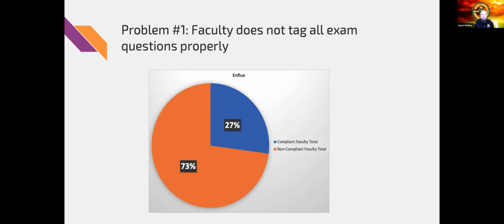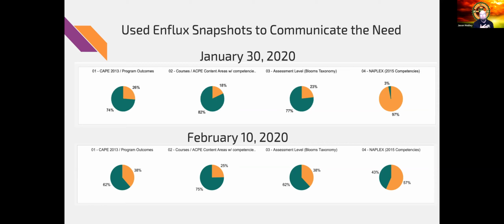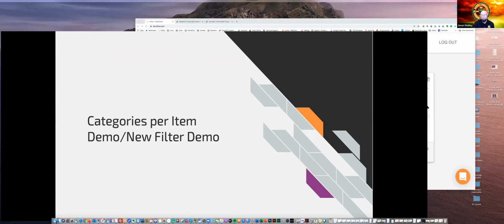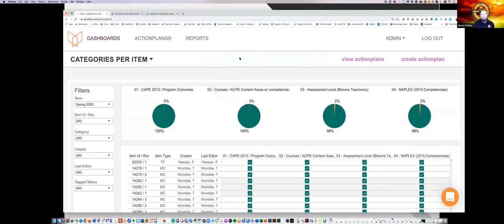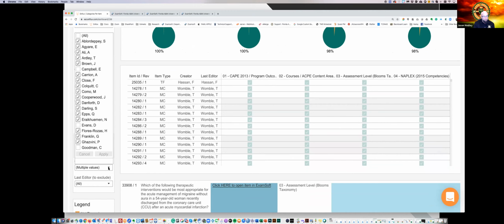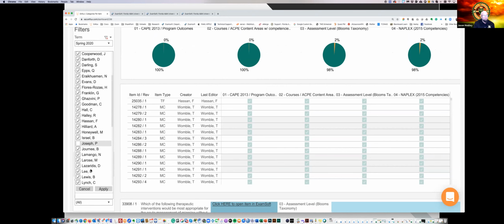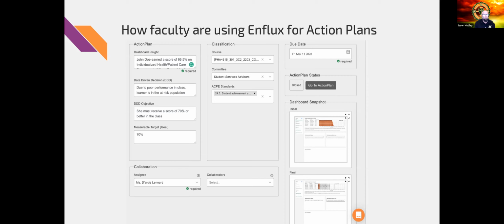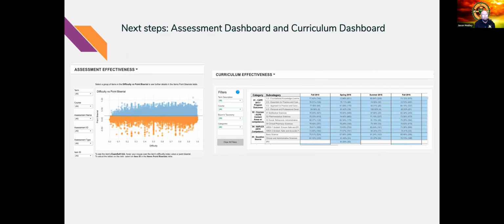Case Study. How Florida A&M Leveraged Enflux Academic Intelligence to Drive Student Success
Explore Enflux's data analytics and decision support system for higher education in this compelling YouTube case study. Discover how Enflux aggregates real-time data, providing insightful reports that drive improvements in overall performance and student success. In November 2019, Florida A&M University’s College of Pharmacy, an ExamSoft customer since 2015, adopted Enflux. Within four months, faculty compliance for tagging exam outcomes skyrocketed from 23% to a perfect 100% across all tracked categories. The school also attributes a significant increase in exam pass rates, climbing from 75% to an impressive 82.70%, largely due to curriculum enhancements driven by real-time data insights from Enflux’s dynamic dashboards. Gain unique insights from Florida A&M’s Executive Director of Information Technology, who serves as the school’s Enflux liaison